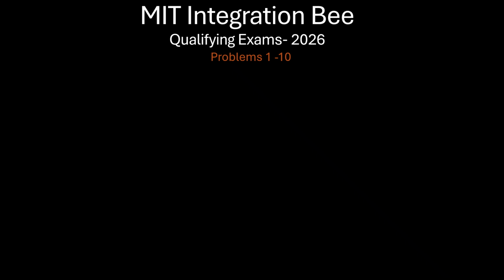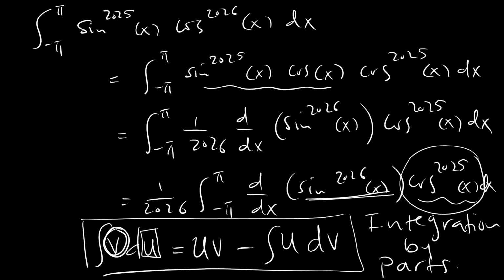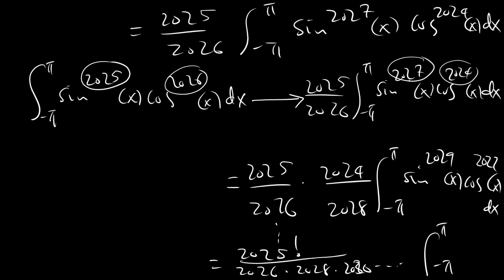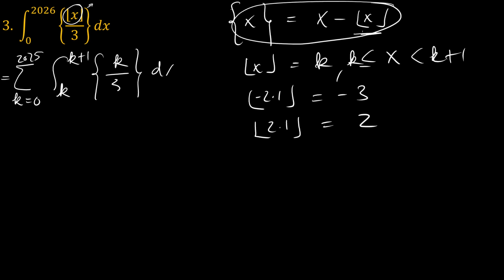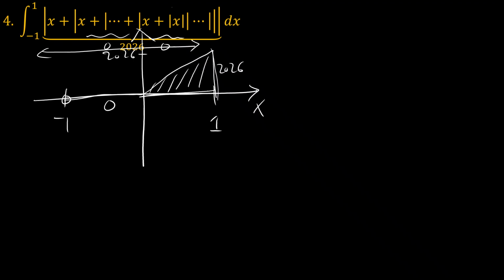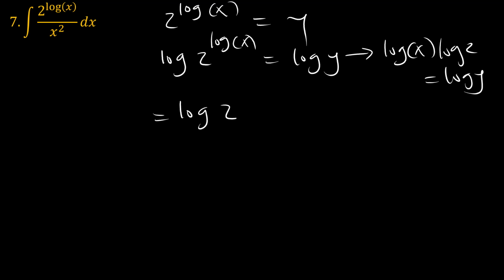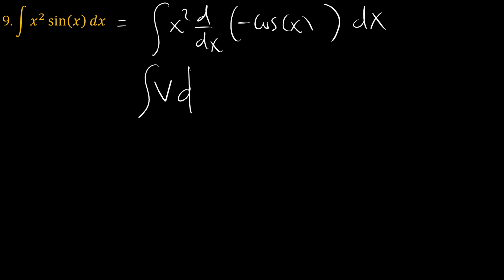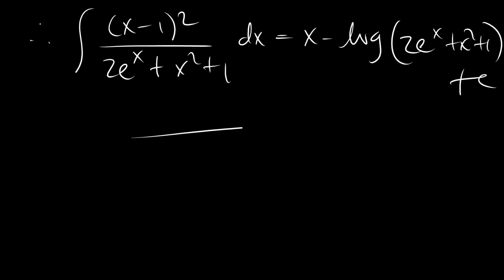2026 MIT Integration Bee- Qualifying Exams (Part 1)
📘 MIT Integration Bee – Proposed Solutions (Problems 1–10)

In this video, I walk through proposed solutions to the first 10 problems from the MIT Integration Bee Qualifying Exams. The focus is on efficient integration strategies, recognizing useful patterns, and avoiding common pitfalls—especially under competition time constraints.

🧠 These are proposed solutions, and there may be multiple valid approaches.